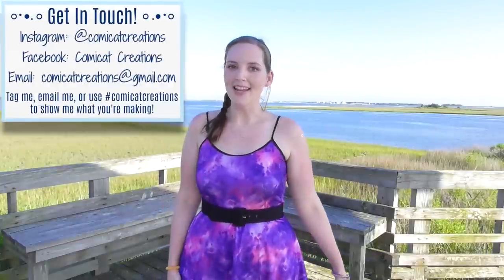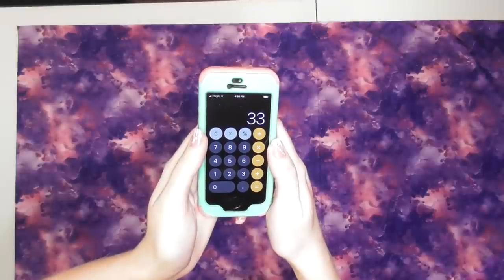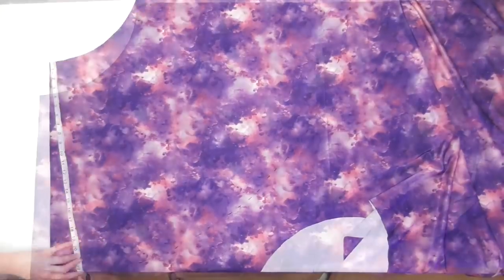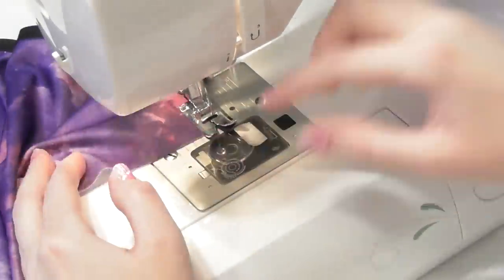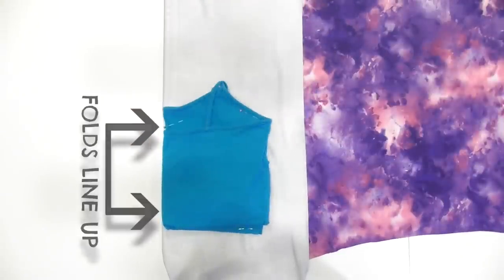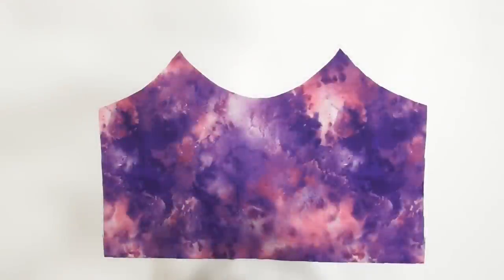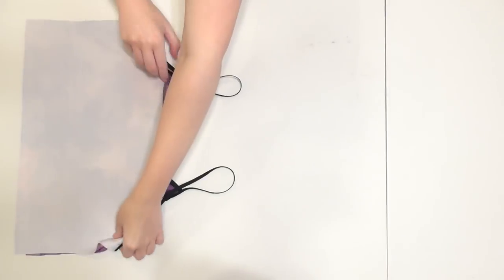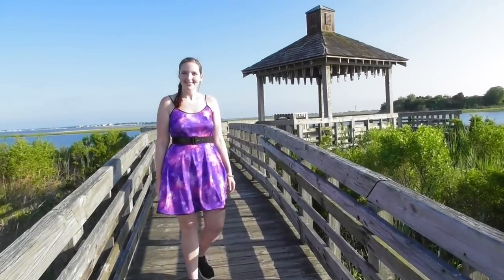How to Make a Spaghetti Strap Dress | How to Sew a Dress for Beginners without a Pattern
Learn how to make a spaghetti strap skater dress from scratch in this easy step by step sewing project for beginners – no pattern, zipper, or elastic needed!  I show you how to cut and sew a half circle skirt and bodice, how to hem the raw edges, and how to use bias tape to create the spaghetti straps add a nice detail around the armholes, neckline, and bottom edge of the dress.  I also give you tips on how to sew with stretch fabric for those of you who are new to my tutorials!

MATERIALS NEEDED:
-2+ yards of 4-way stretch knit fabric (I used a little under 2 yards for mine, so you may have some extra especially if you’re smaller; and if you want it to be much longer than mine, get extra fabric…  the longer you want it, the more you’ll need)

-4 yards of ¼” double fold bias tape in a coordinating or contrasting color

-Fitted spaghetti strap tank top for a template (it won’t be cut up)

-Sewing machine: this is mine

-Tape Measure

-Pins

-Scissors: this is a great affordable set I've had for years

-Thread: this is my favorite thread because it's strong & durable

-Walking foot (optional): if your seams sew wavy when using stretch fabric, a walking foot can help them sew more smoothly.  This is the one I use for my Singer sewing machines

Skater dresses are super flattering on so many different body types – they look great on thin frames and accentuate curves on plus size figures, plus the thin spaghetti straps will keep you cool and comfortable for summer 2019!  It’s a classic silhouette that will never go out of style.

XO, Monika